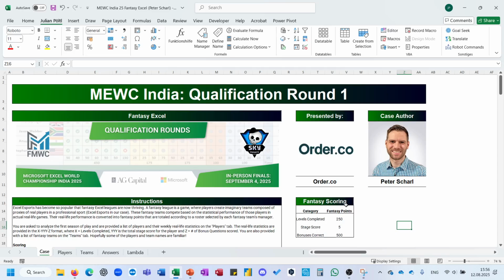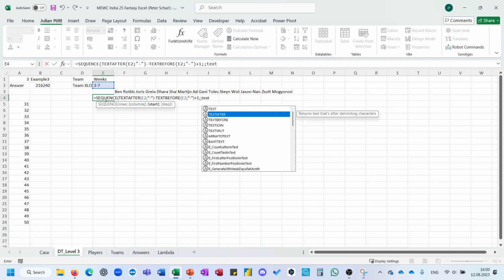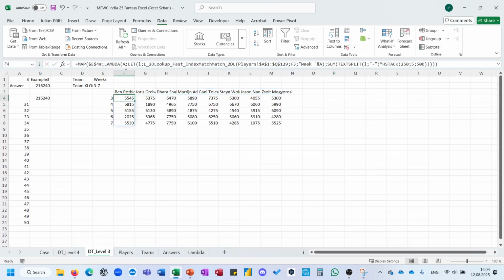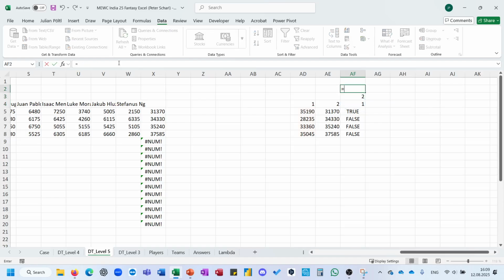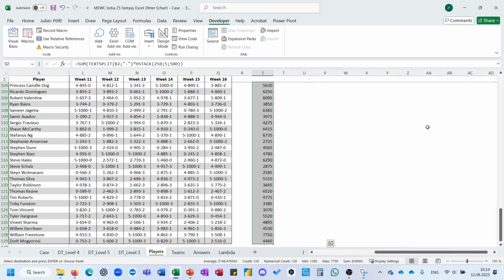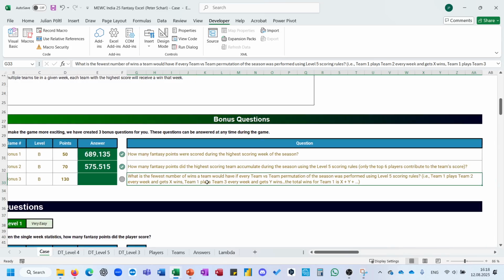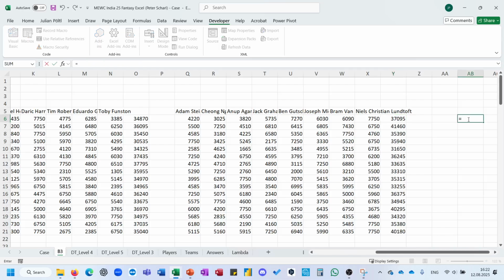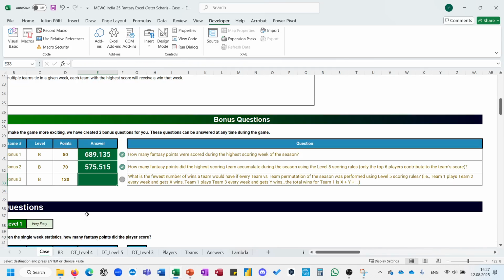Fantasy Excel - MEWC India 2025 Excel ESports Case 1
Explained Case Walkthrough of Round 1 of the MEWC India Championship 2025 (Microsoft Excel World Championship Qualification Local Chapter).

The case in this video is “Fantasy Excel” by Peter Scharl from the US.

Timestamps:
00:00 Introduction
00:39 Level 1
01:21 Level 2
02:09 Level 3
07:53 Level 4
10:40 Level 5
17:30 Bonus 1
18:28 Bonus 2
21:46 Bonus 3
31:05 Closing remarks